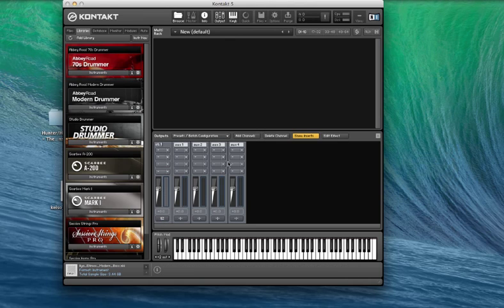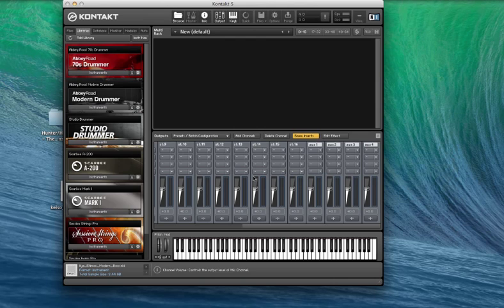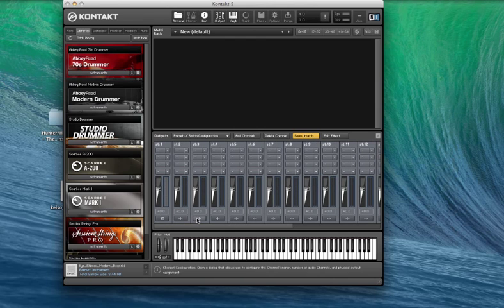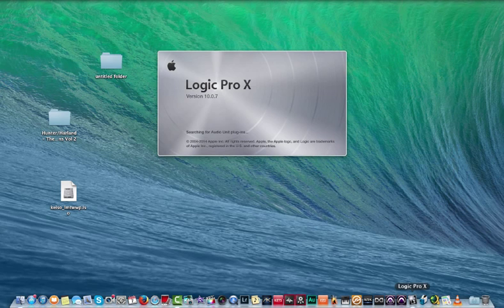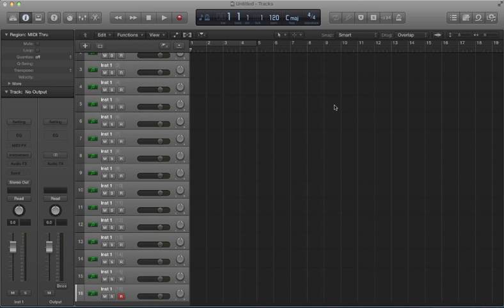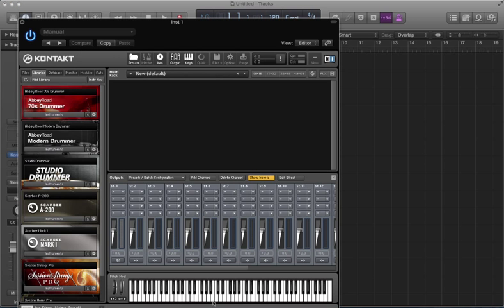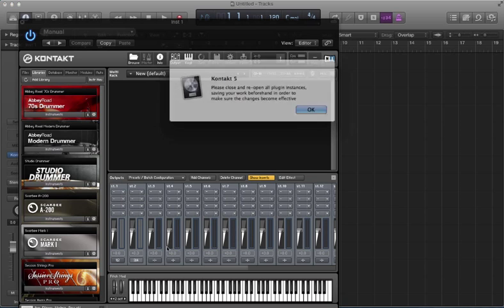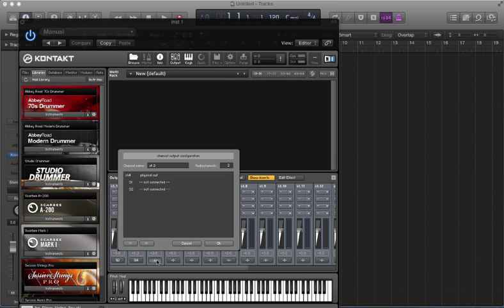How to set up Kontakt 5 for you DAW (multi output setup)